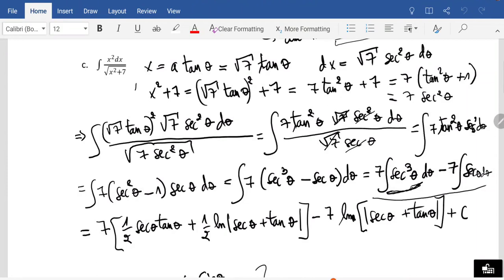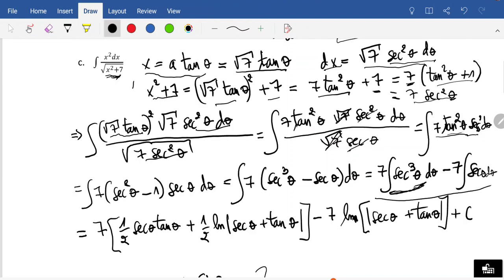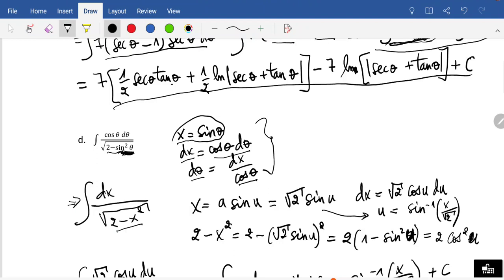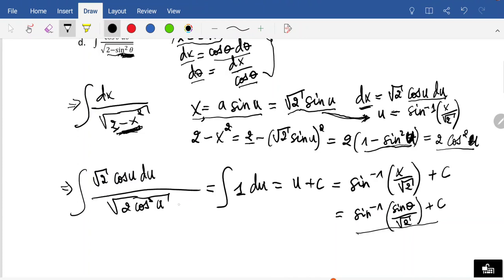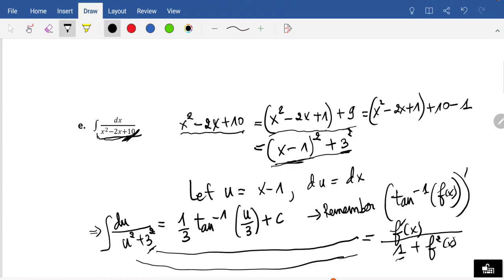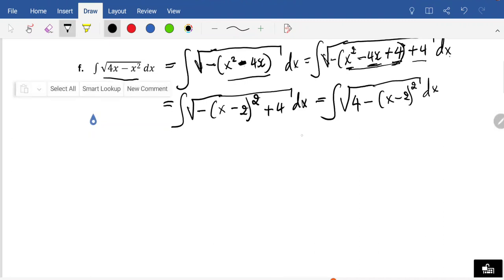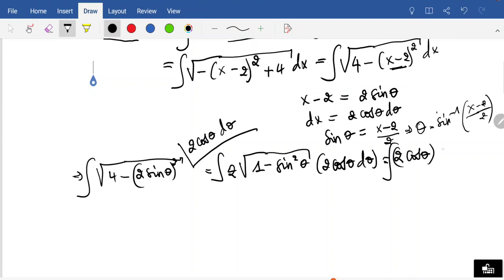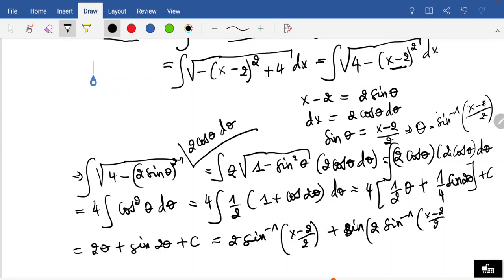MATH141 Trigonometric Substitution Exercises Part 2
In this video, we look at a few exercises using the trigonometric substitution concept we covered in the previous video.